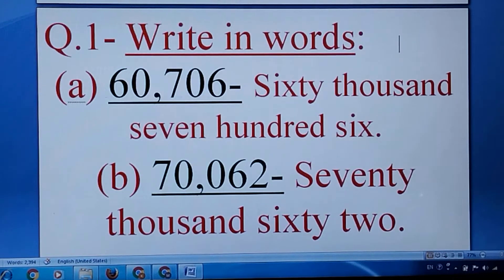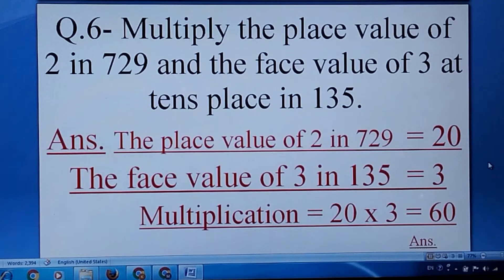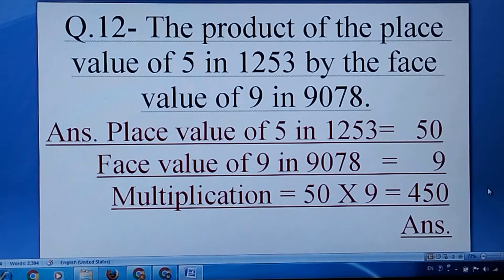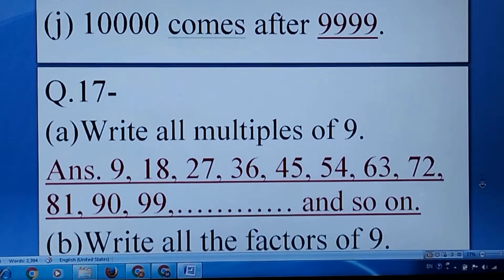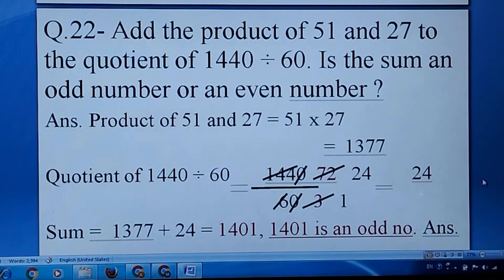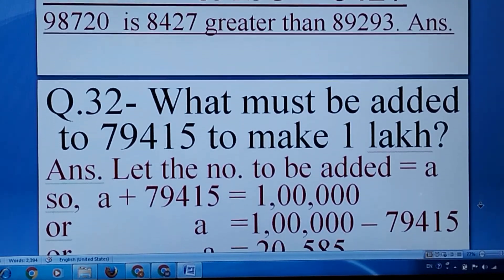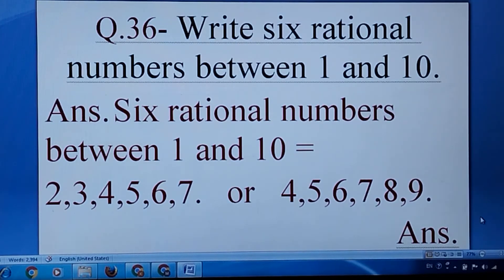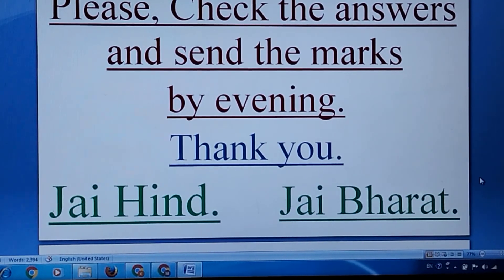1786. ANSWERS MATHS. CLASS 4. TERM 2. Video no. 1779 dt. 12.08.21. Published on 16.08.21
1786. ANSWERS MATHS. CLASS 4. TERM 2. Video no. 1779 dt. 12.08.21. Published on 16.08.21